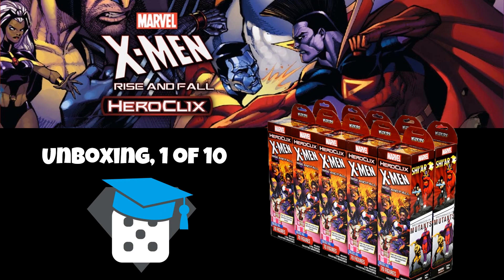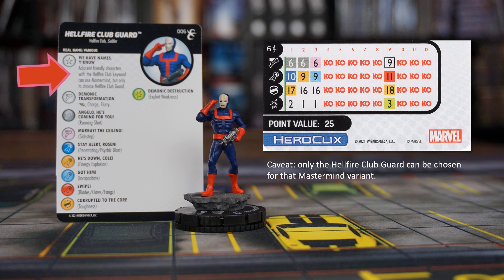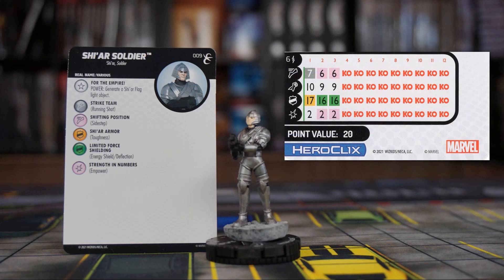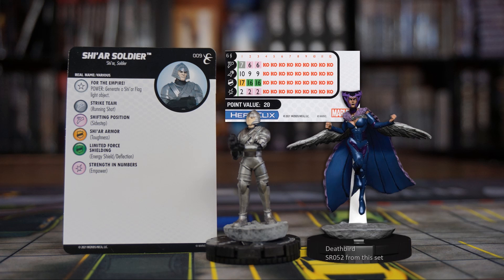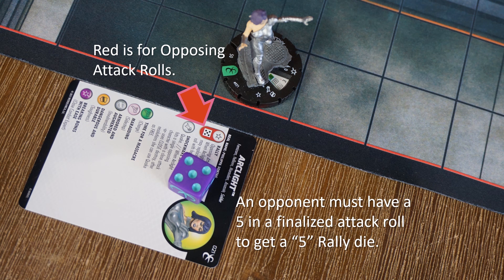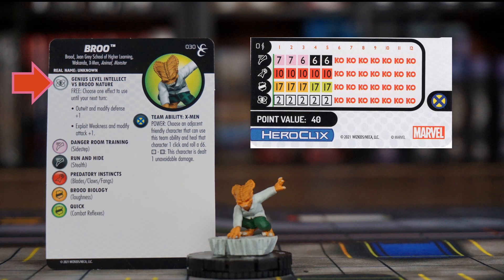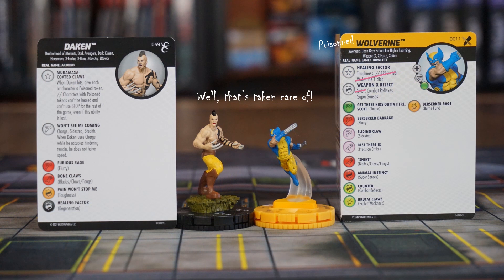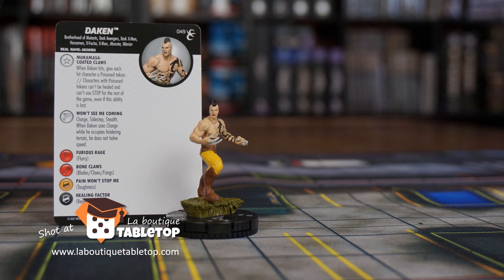Heroclix Unboxing: Marvel X-Men Rise and Fall, part 1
The great folks at Wizkids sent us a brick of Marvel Heroclix X-Men: Rise and Fall to preview!

This video shows what we pulled in the 1st booster.

Trying Out a New Unboxing Format
In this series of videos (1 per booster), we're taking a look at each figure with the relatively new player in mind; exploring strengths, play style and interesting pairings with the occasional new mechanic explanation.